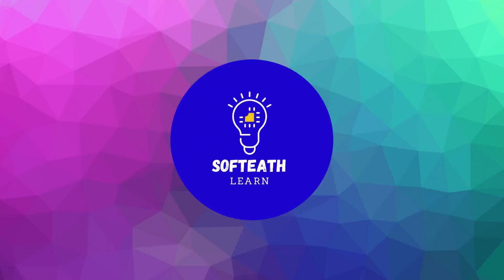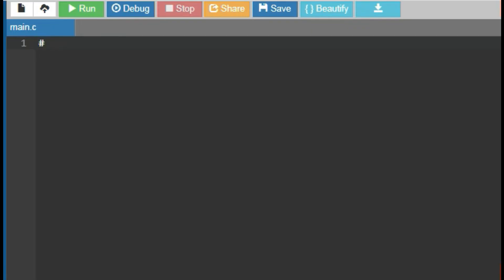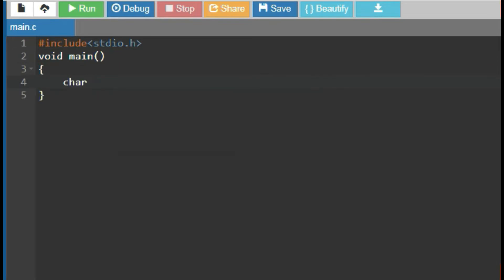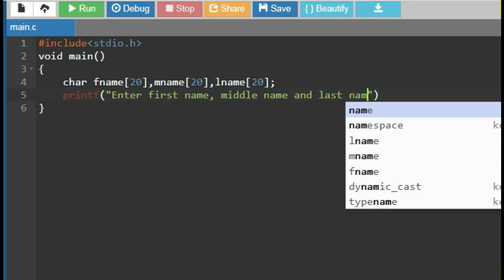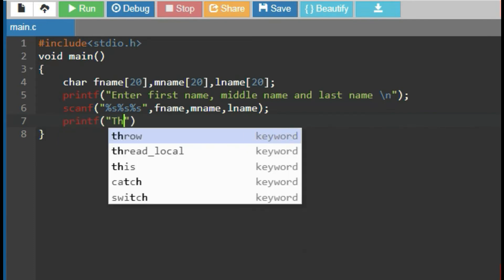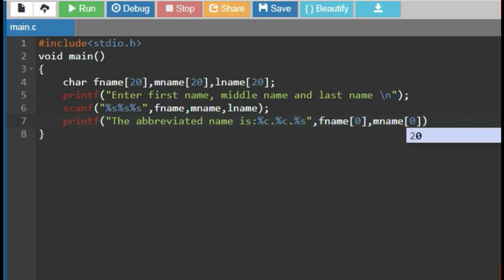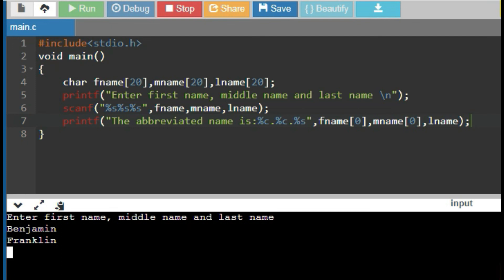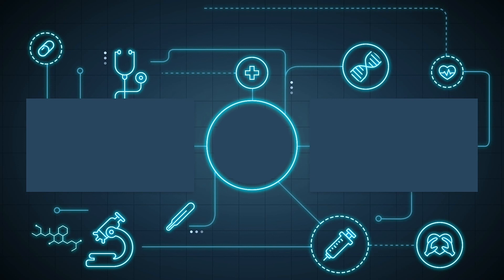How to convert a person name in abbreviated form using c programming language || Softeath learn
void main()
       char fname[20], mname[20], lname[20];
       printf(“Enter first name, middle name and last name\n “);
       scanf(“%s %s %s”, fname, mname, lname);
       printf(“The abbreviated name is: %c. %c. %s”, fname[0], mname[0], lname“);